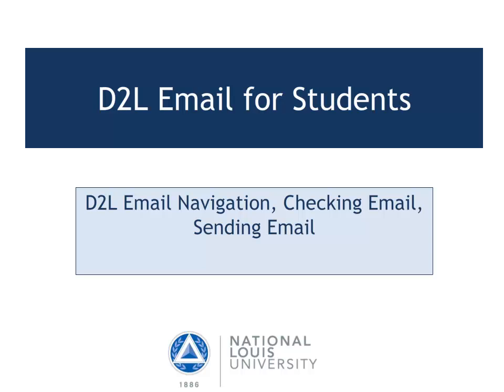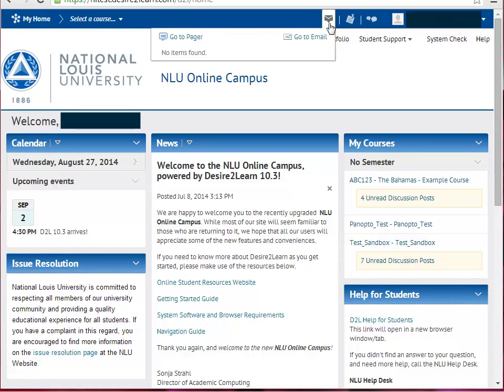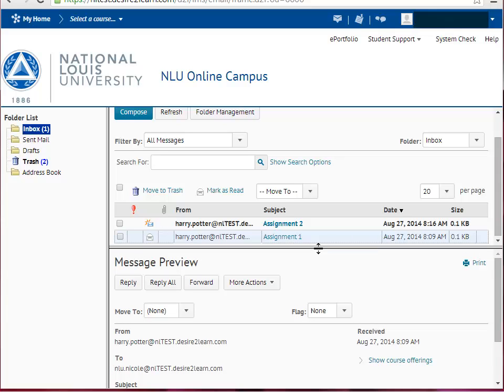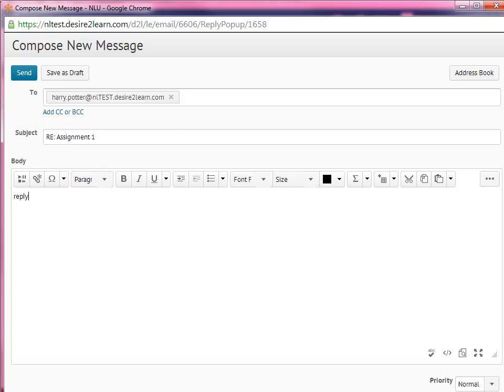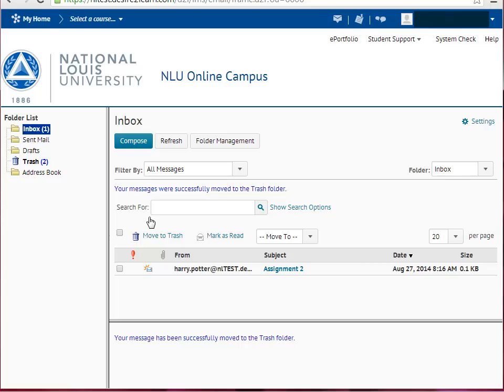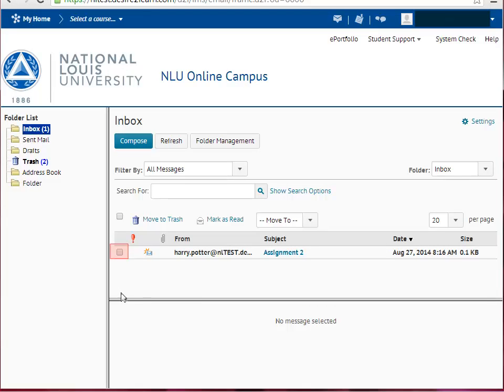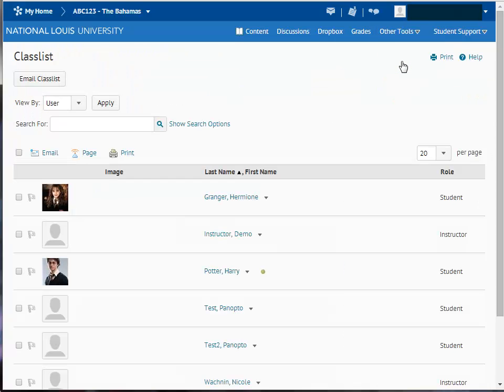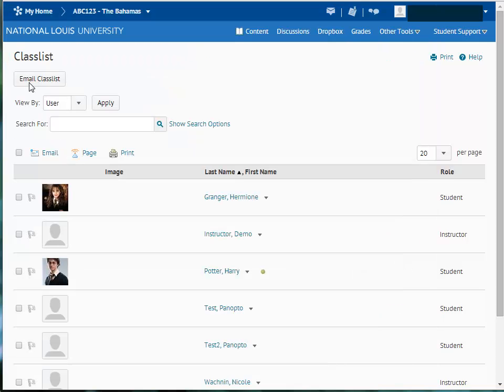D2L Email for Students (10.3)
Navigating D2L Email, Checking Email, Replying to Email, Composing new Email, Managing Folders.